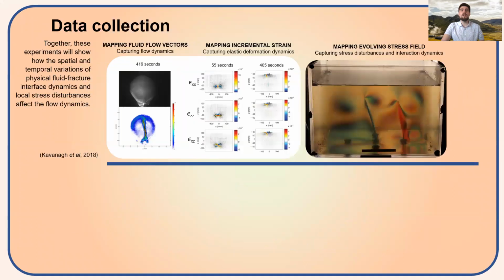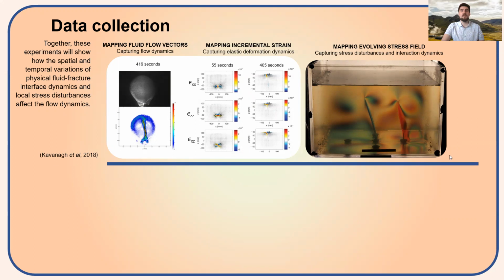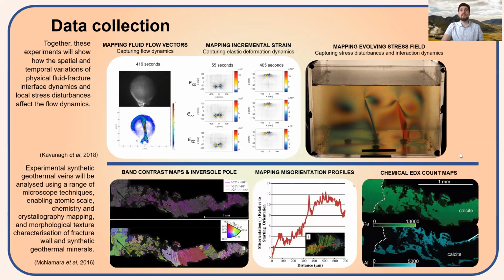Dawid Rybak (University of Liverpool) VMSG Conference 2022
In this flash talk Dawid Rybak (University of Liverpool) shares their work on 'Reconciliing physical and chemical fluid-fracture interface dynamics'